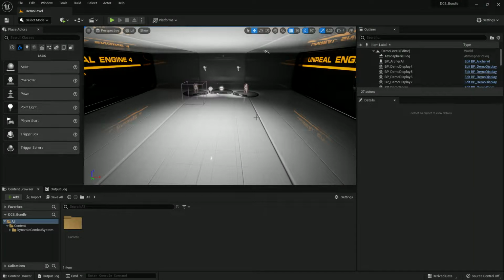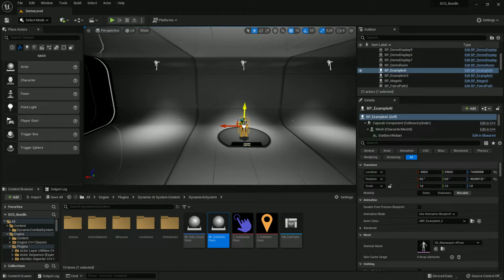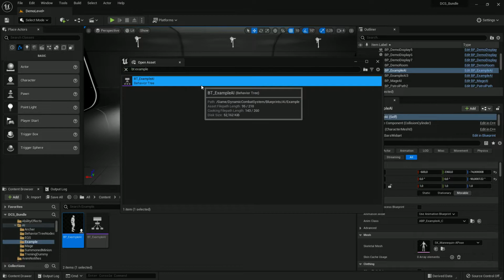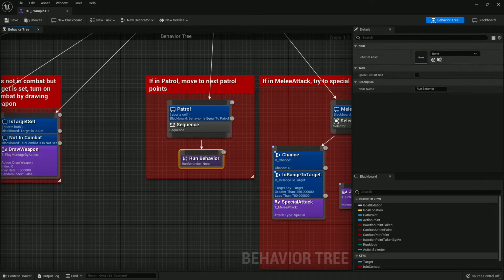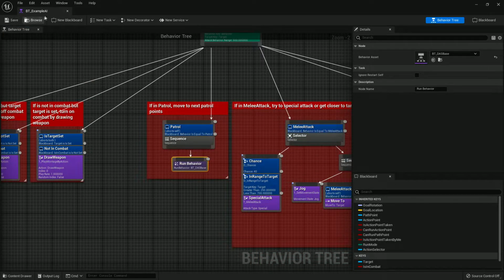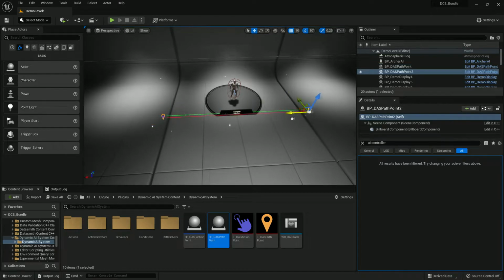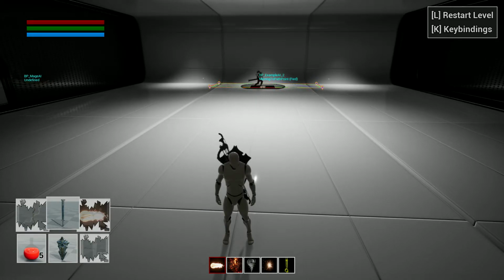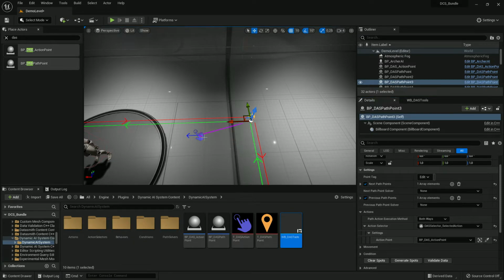UE4 - Dynamic AI System Implementation To Existing Project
Tutorial of implementation DAS plugin into existing project ( Dynamic Combat System ).

Dynamic AI System is a tool that will bring life to your NPC making the world more alive than ever. Scalable and easily integrated into existing projects.